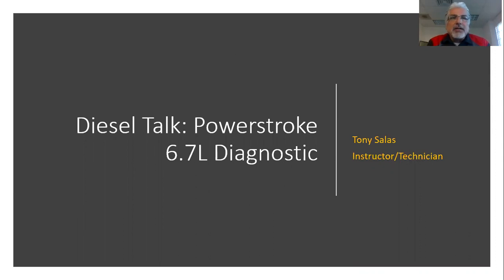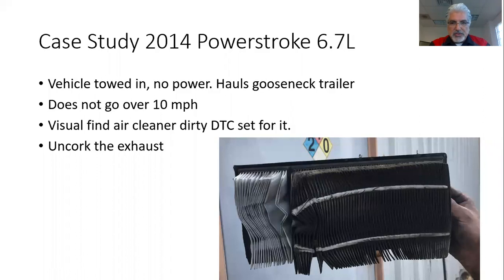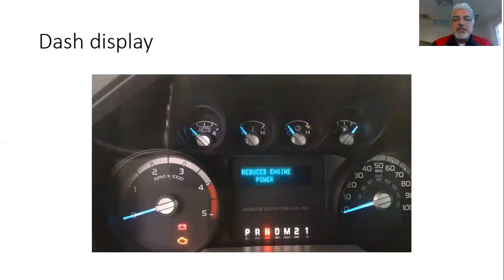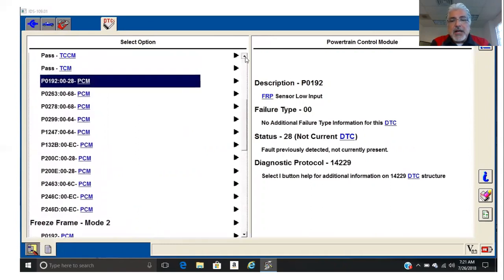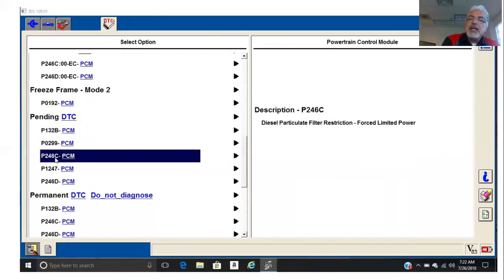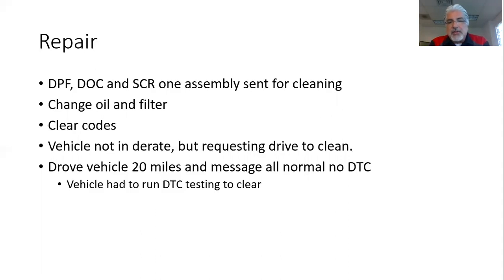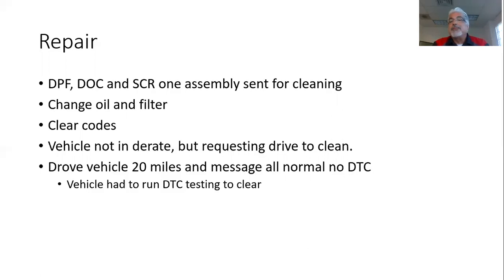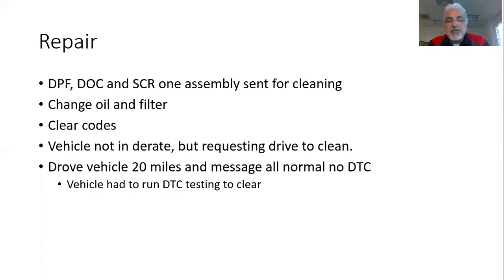Powerstroke 6.7L Tech tip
Why the basics in diagnostics are important